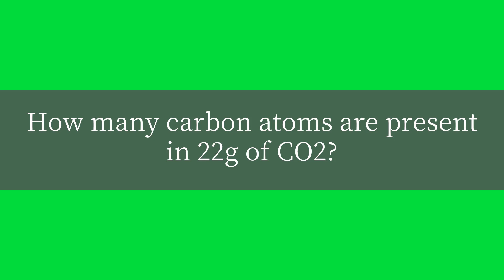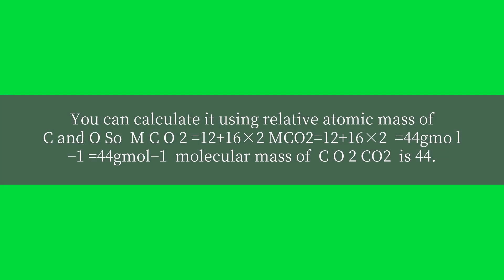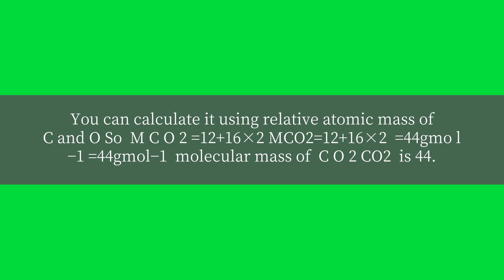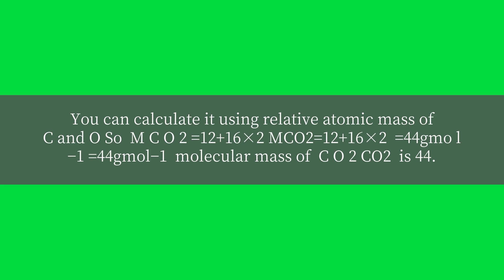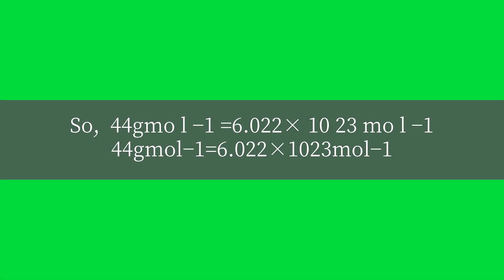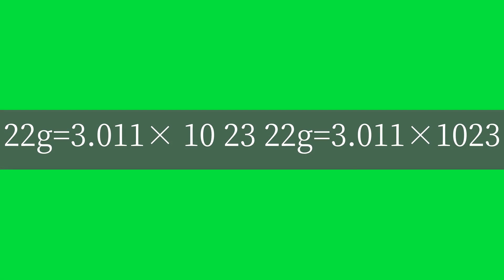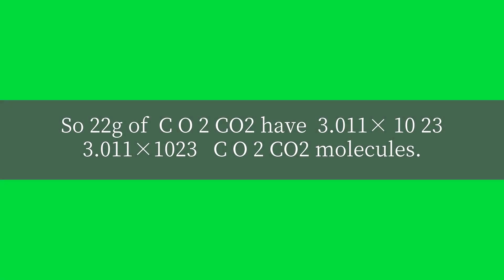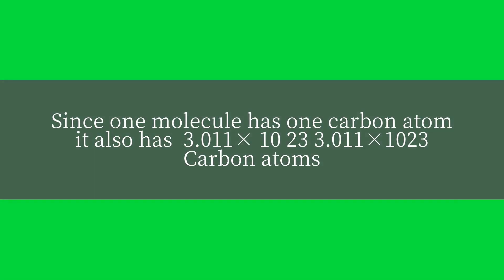How many carbon atoms are present in 22g of CO2?